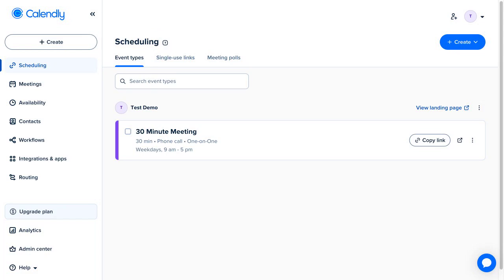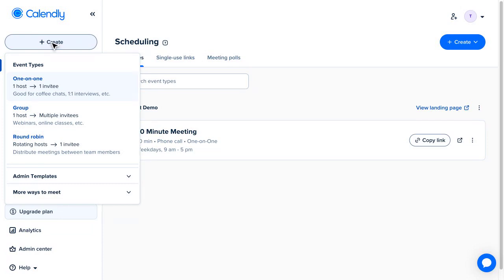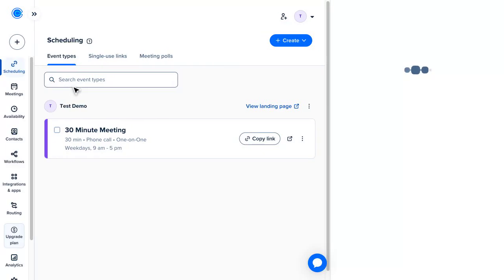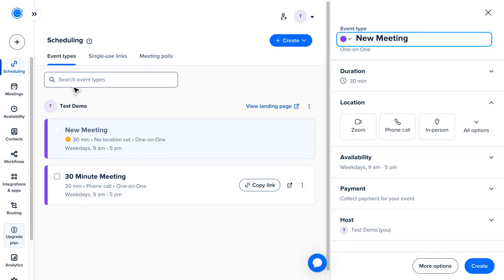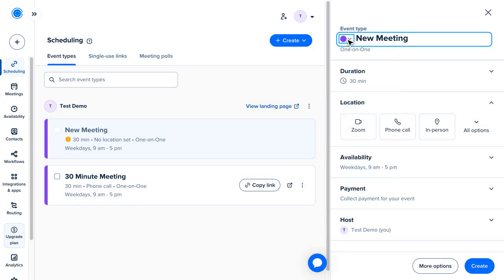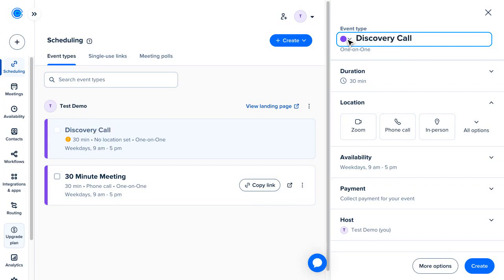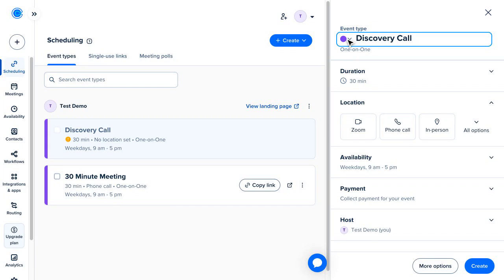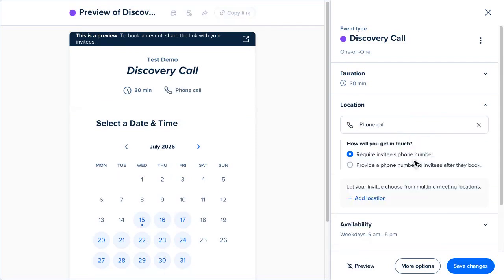How To Create An Event In Calendly